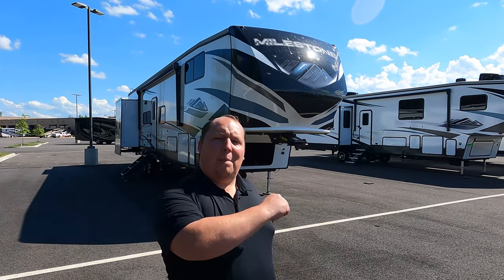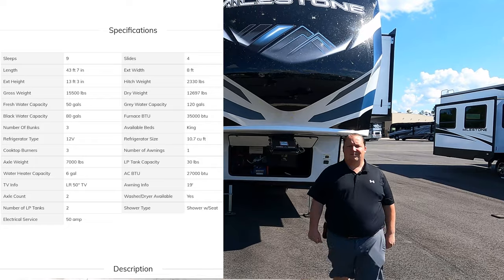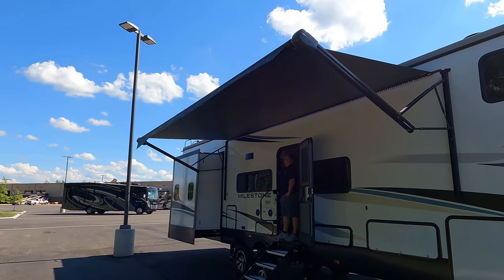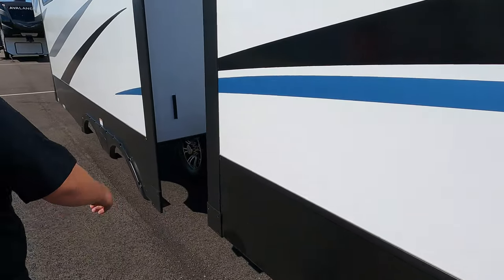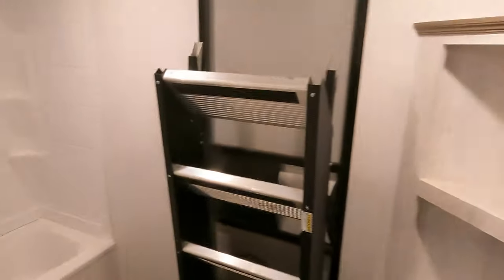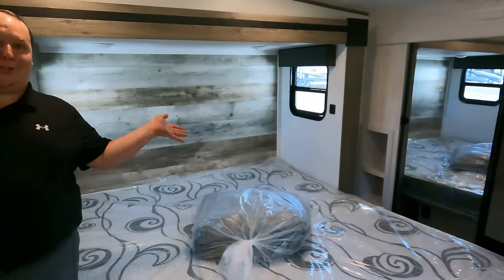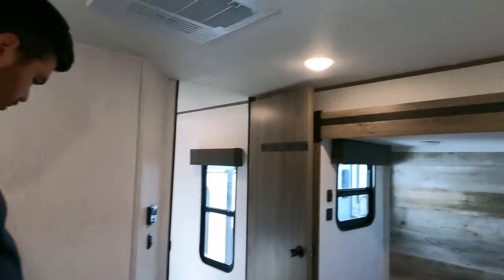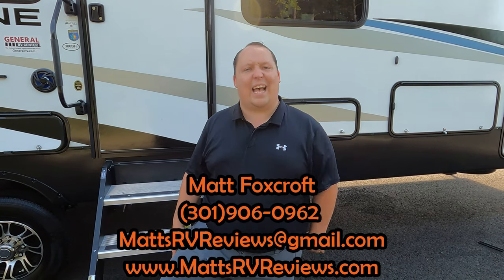The Biggest Bunk 5th Wheel Ive Ever Seen!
2022 Heartland Milestone 386BH

Matt Foxcroft
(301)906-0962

Specs

Sleeps 9
Slides 4